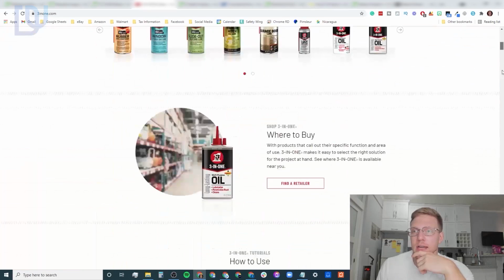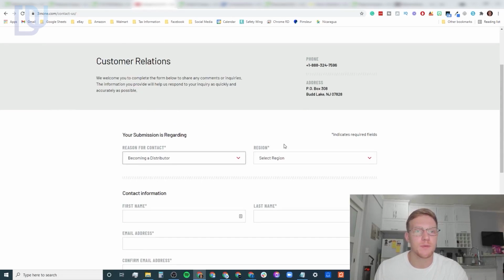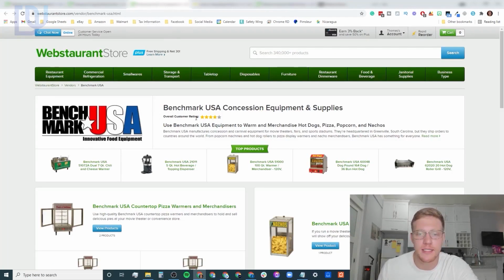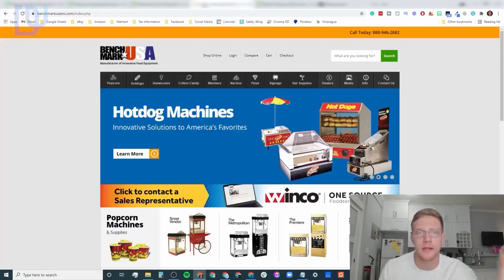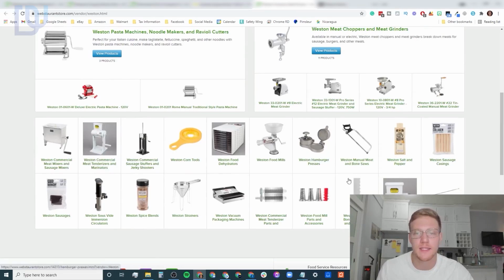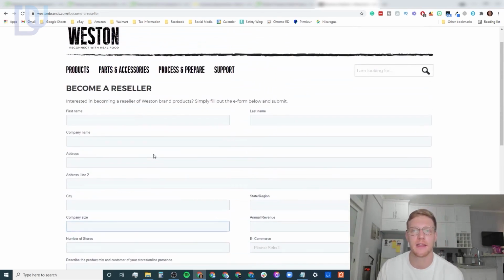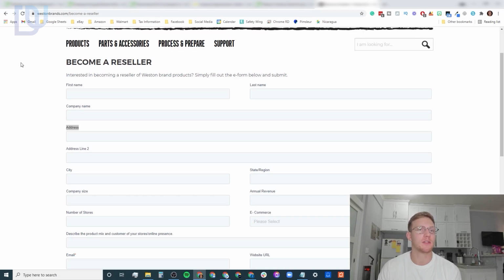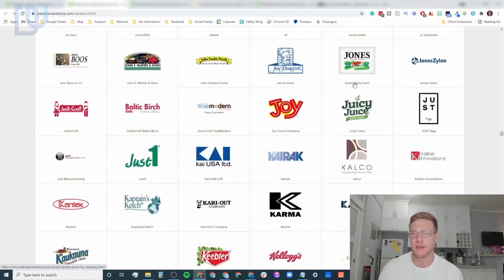(GUIDE) Easily Finding US-Based Wholesale Dropshipping Suppliers In 2021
➡️ Using wholesale dropshipping suppliers is by far the most profitable and sustainable thing that you'll ever need when running a dropshipping business in 2021 as they provide you with the best dropshipping products to sell. Dropshipping marketplaces like eBay, Amazon, Walmart, and Facebook Marketplace explicitly state in their respective policies that you can only sell or dropship on their platforms if you're only using wholesale dropshipping suppliers!

In this video, I'm going to share with you how you can easily find wholesale dropshipping suppliers in 2021, specifically US-Based wholesale dropshipping suppliers, what are the best practices in finding them, as well as a new product research method or technique that I'll be sharing to everybody so they can easily find these suppliers for their dropshipping business in 2021!

- Finding wholesale dropshipping suppliers
- How to find wholesale dropshipping suppliers
- Where to find wholesale dropshipping suppliers
- What are US-Based wholesale dropshipping suppliers
- How to do product research using wholesale suppliers

Timestamps
0:00 Introduction
1:11 Finding Wholesale Dropshipping Suppliers